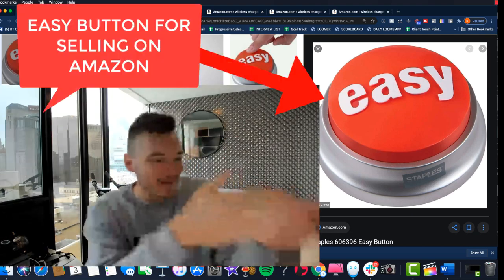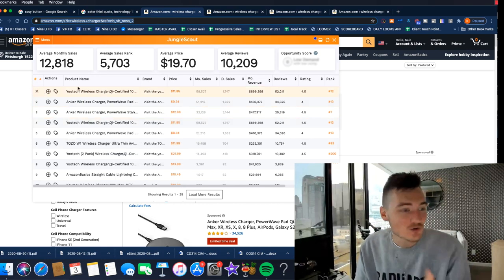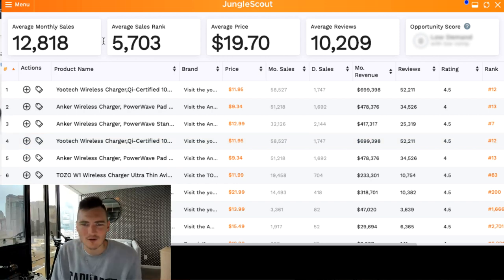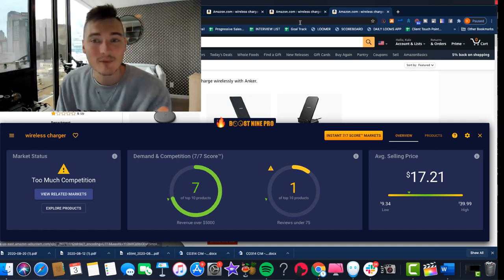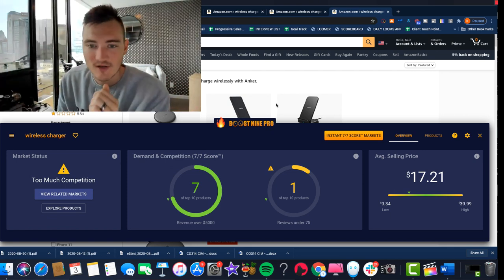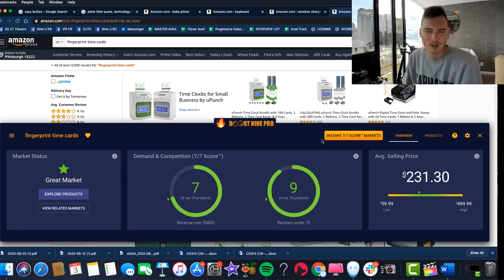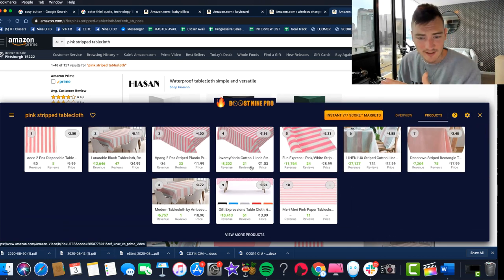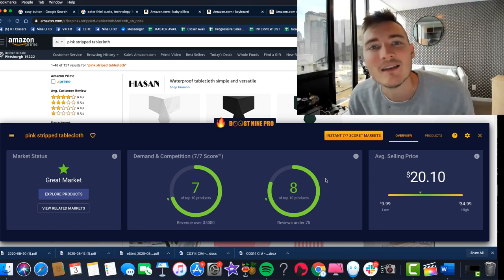STOP Spending Hours, Days & Weeks on Amazon Finding Products to Sell! Find Good Products in Seconds!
AMAZON FBA PRODUCT RESEARCH IN SECONDS! See how this software for Amazon FBA can save you TIME!

Amazon FBA software is everywhere but have you ever had a software that just hands you products?

BOOST NINE PRO IS THE WAY TO GO!

Boostnine PRO has made product research so EASY! Getting to the point where you are able to start selling on Amazon is the hardest part, and that is finding a product! Literally...at the click of one button, you are given viable products in good markets to sell on Amazon!